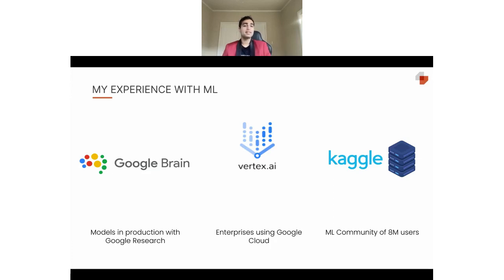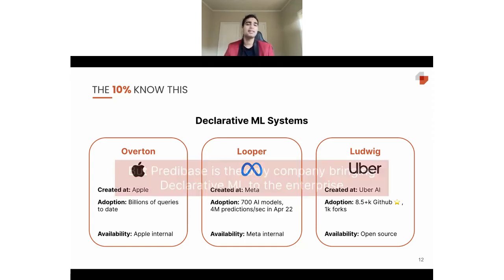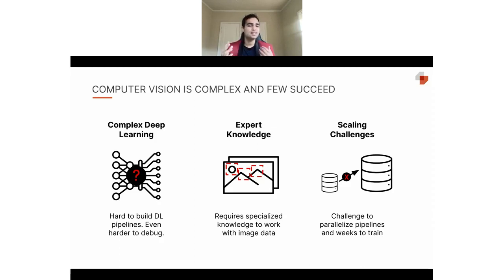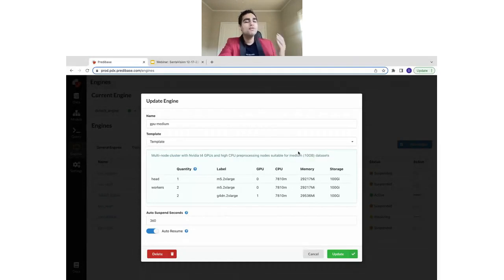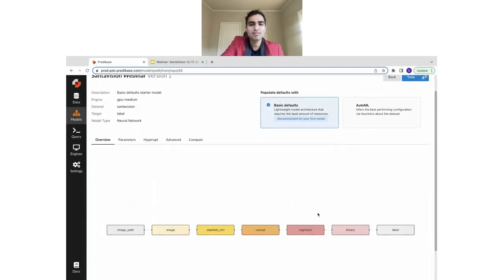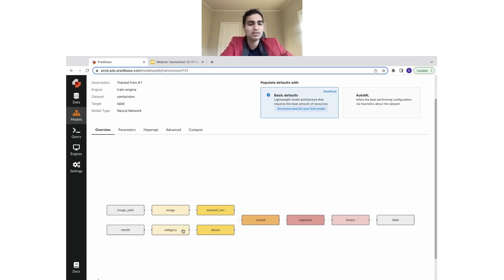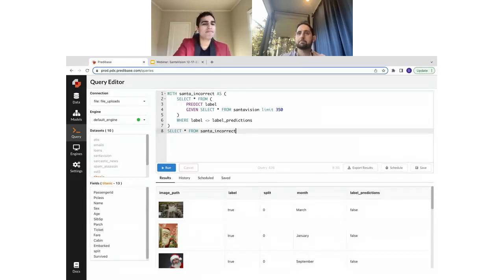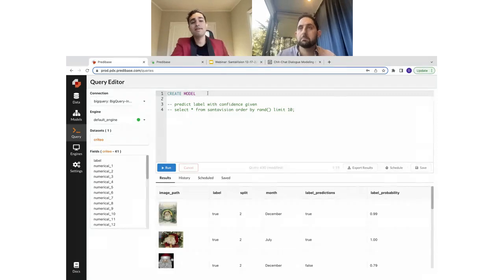Santavision: Building a holiday-themed image classifier in less than 15 lines of code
Learn how to build a state-of-the-art holiday-themed image classifier in less than 15 lines of code

There are a lot of high-value use cases for deep learning and image processing, such as manufacturing line inspections, cancer detection, and facial recognition for security.  Despite the opportunity, organizations struggle to implement image analytics pipelines at scale for many reasons:

• Need expert knowledge to develop complex deep learning models
• Writing 1000s of lines of python code is time-consuming and prone to human error
• Debugging deep learning models is notoriously hard
• Parallelizing pipelines is a challenge, and takes weeks to train

Fortunately, Predibase—the leading low-code declarative ML platform—along with popular open-source project Ludwig make it easy to build a scalable deep learning pipeline for image analysis in less than15 lines of code.

In this talk and live demo, we explored how to build an end-to-end image classification system for a holiday-themed use case using Predibase and open-source Ludwig. We started out by experimenting with different model architectures, then analyzed and compared model performance, and finally, deployed the model into production.